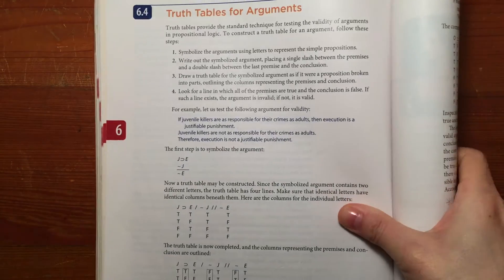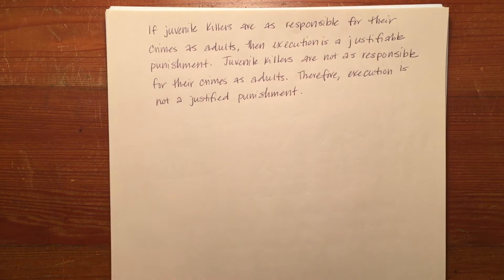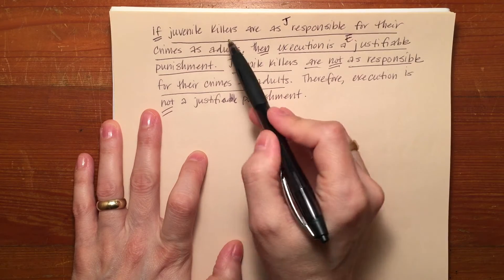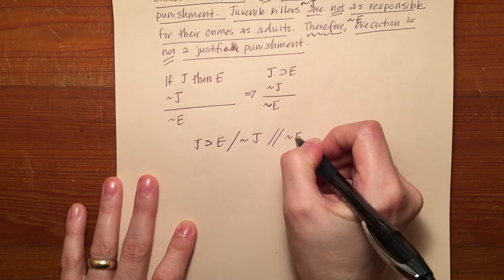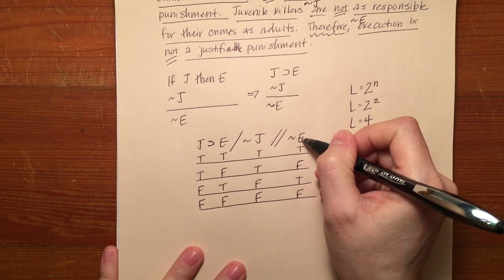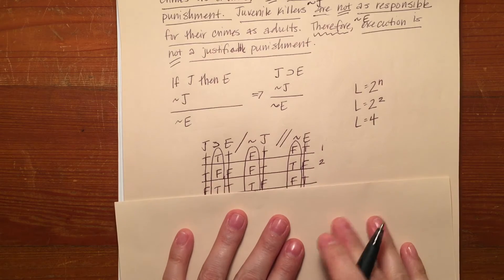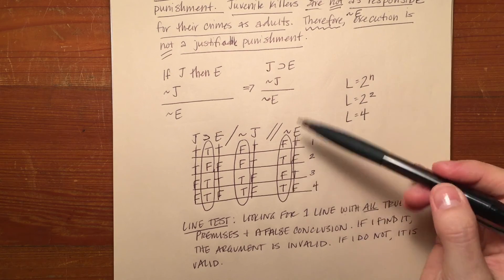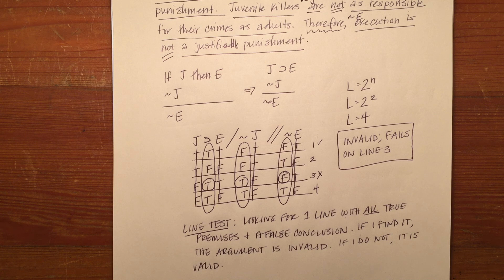Truth Tables For Arguments (I)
How to create truth tables for arguments, including translation assistance, setup, and determining validity.